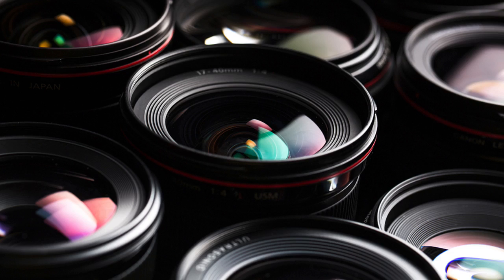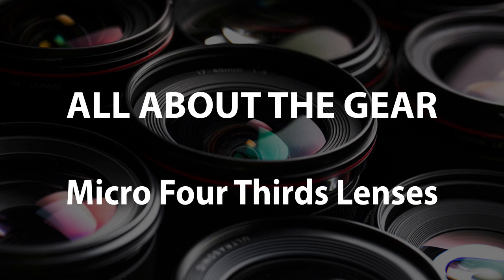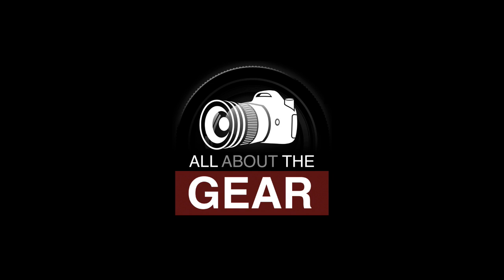Micro Four Thirds Lenses Review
To kick off 2016, Doug taps Gordon's extensive knowledge of all-things MFT to bring you this roundup of the best micro four thirds lenses. Starting with kit zooms, they go through fisheyes, wide angle, normal, telephoto, macro and extreme telephoto glass.

Should you buy the kit lens with your next MFT body? Maybe an upgraded kit zoom? What about primes? And that most question question of all, "What's the next lens I should buy?"

If you're a micro four thirds shooter, Doug and Gordon have the answers for you.

For even more details on each lens in the roundup, visit CameraLabs.com